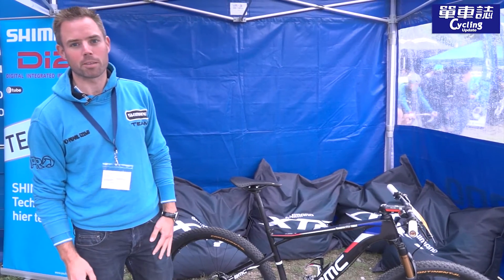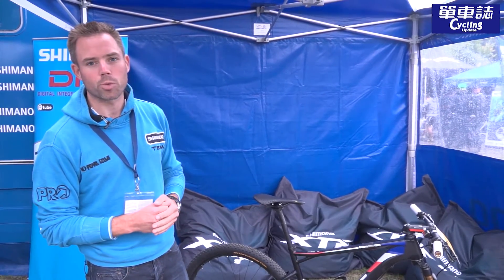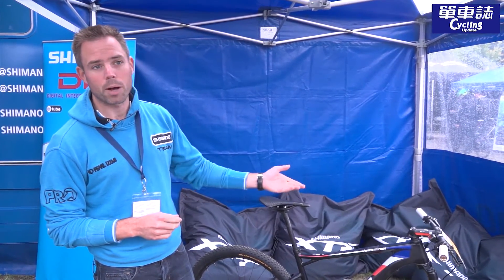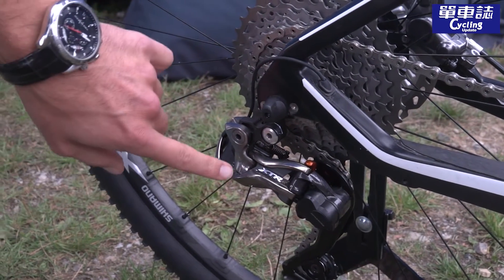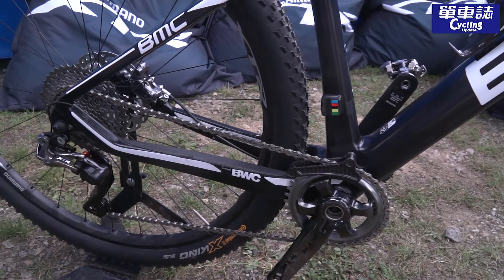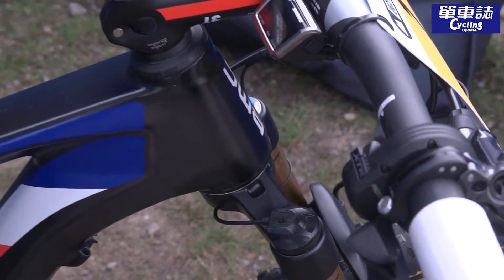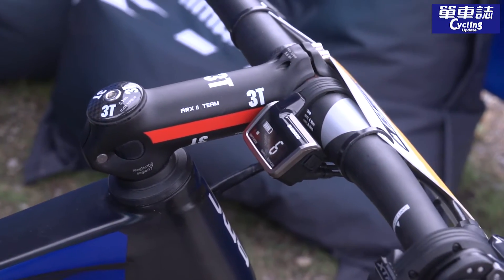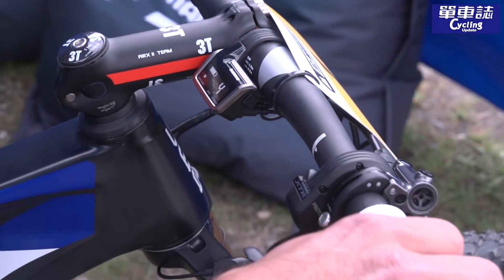【2014歐洲展新品】 Shimano XTR Di2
變速系統近年來走向電子化，可以更輕易征服各種地形的11速傳動系統，也變成未來主流，Shimano Di2電子變速系統經過5年以上市場及賽場驗證，已獲得市面許多正面回饋，今年更正式把電子變速導入登山車領域，最新力作XTR Di2變速套件是全球首次量產的登山車電子變速系統套件。